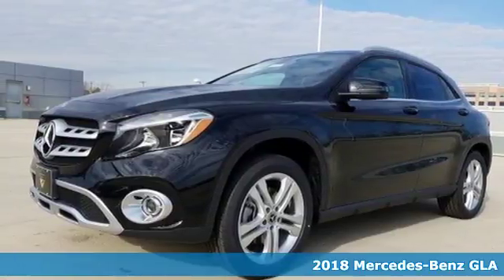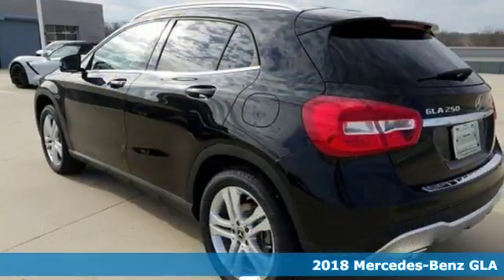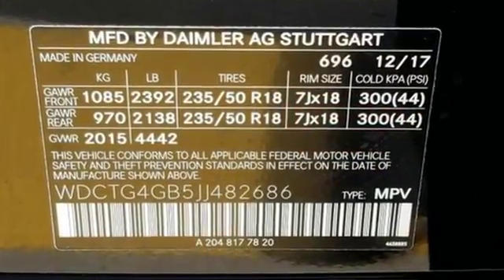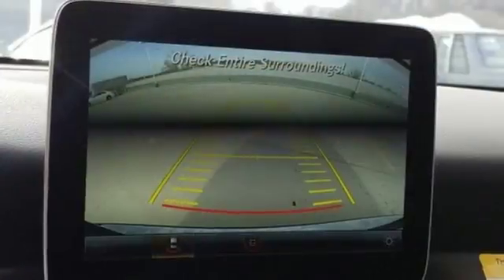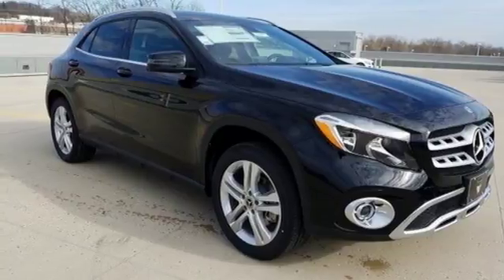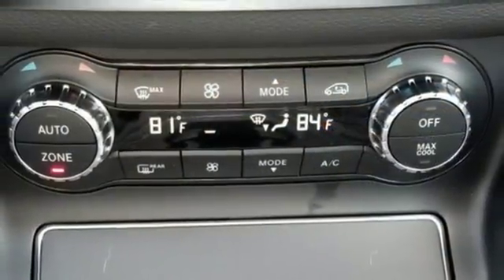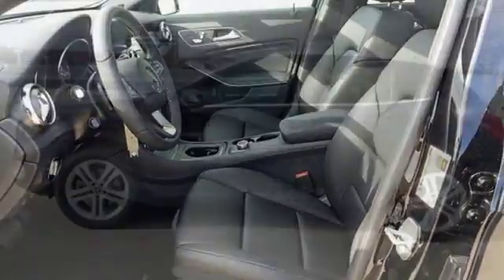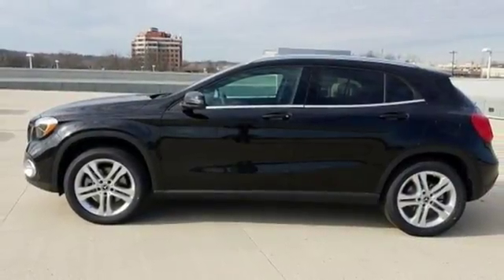2018 Mercedes-Benz GLA Owings Mills MD Baltimore, MD 8M482686 - SOLD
Year: 2018
Make: Mercedes-Benz
Model: GLA
Trim: GLA 250
Engine: 2.0L I4 DI Turbocharged
Transmission: 7-Speed Automatic
Color: Black
Interior: Black
Stock #: 8M482686
VIN: WDCTG4GB5JJ482686

Address:
9727 Reisterstown Road